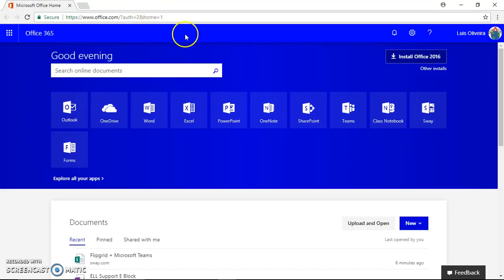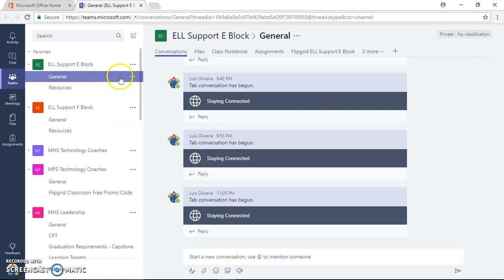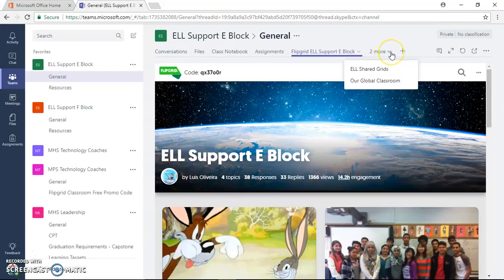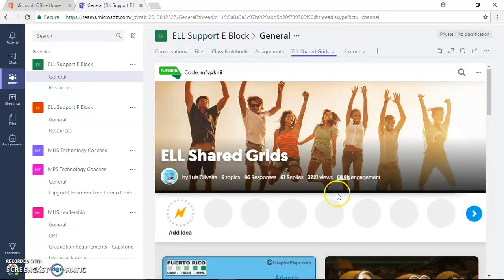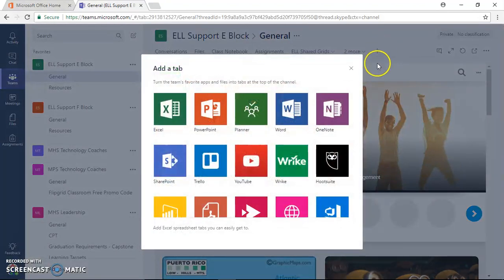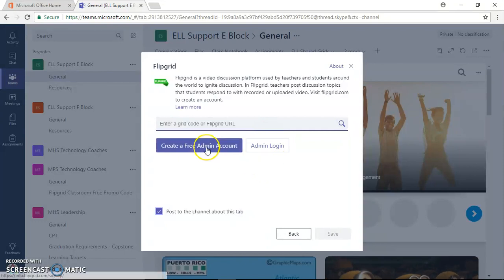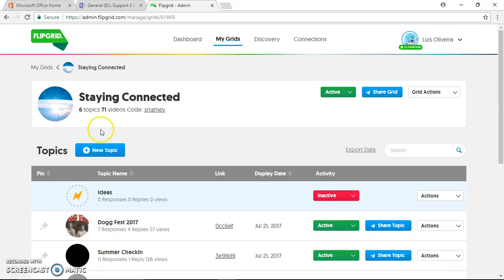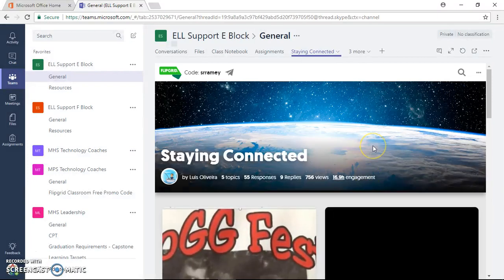How to Use Flipgrid in Microsoft Teams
This video shows how to embed Flipgrid grids and topics into Microsoft Teams.